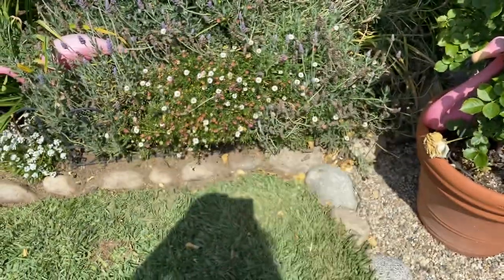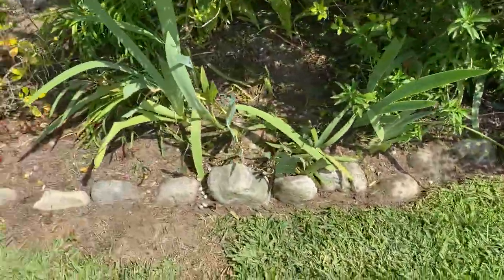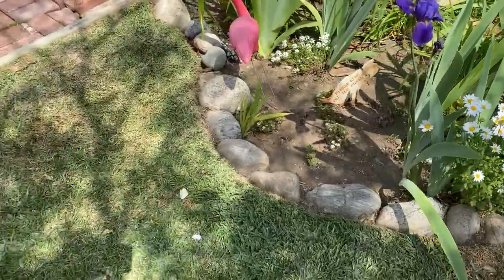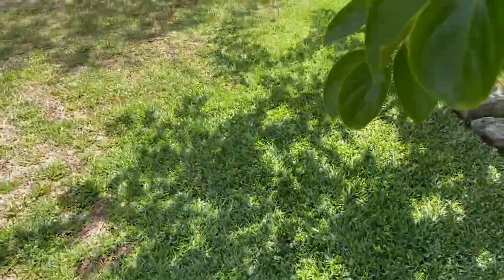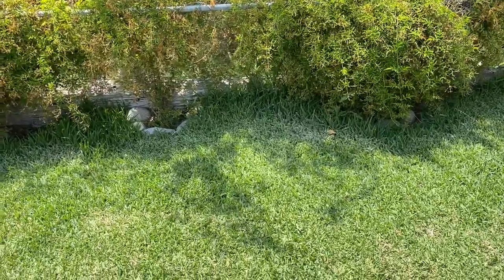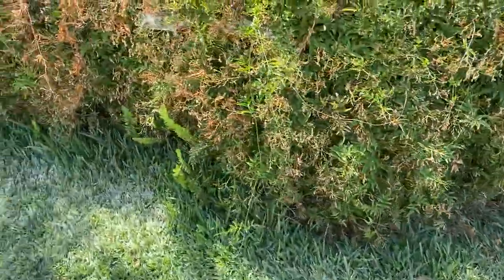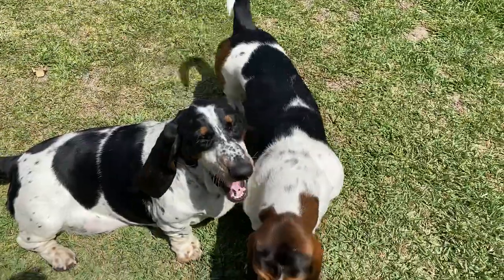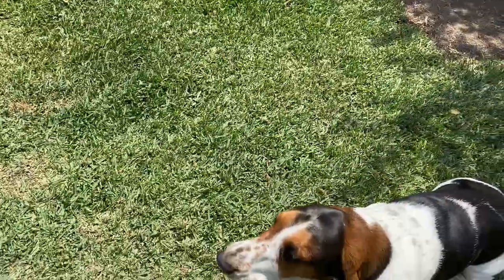567. Edging wth a scissor with helpers!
My new Web site is My book "Everybody Loves Me" is there plus my BEARD T Shirts and high quality prints of my paintings and drawings.

Here are the directions to my new club house if you want to come and hang. There is fun swag there too!

                          600 Lincoln Ave.